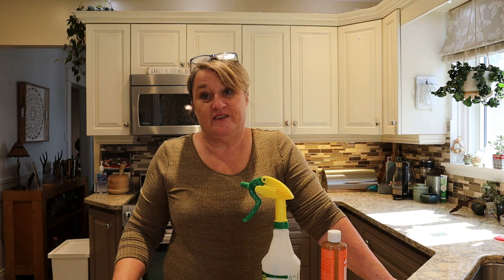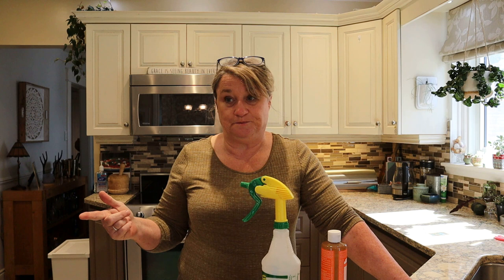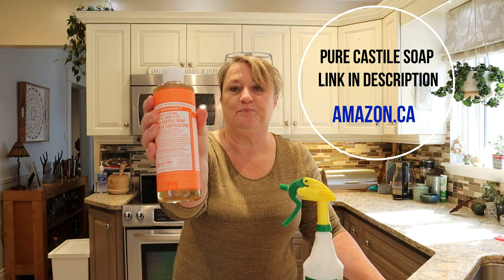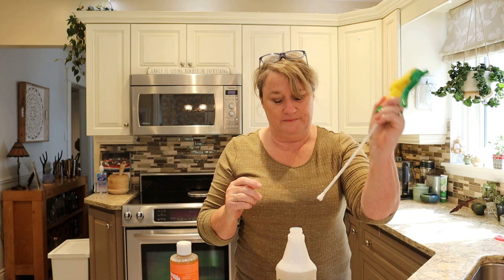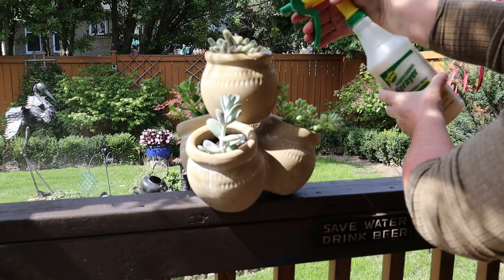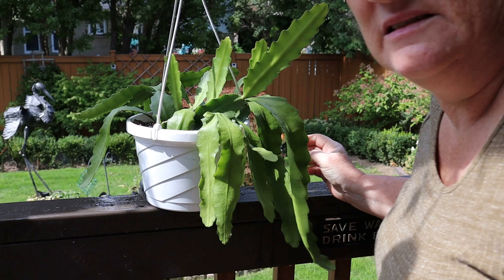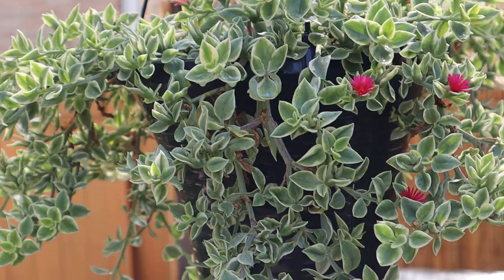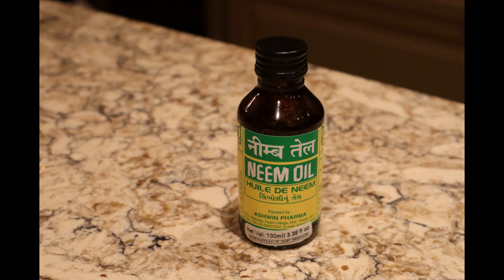Preparing Plants to Come Indoors for The Winter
In this video I show you how I prepare my plants to come inside for the winter.  I make a solution of Pure Castile Soap with Tea Tree Oil and Neem Oil mixed in water.  This helps to eliminate any nasties coming into your home for the winter.

Pure Castile Soap with Tea Tree Oil